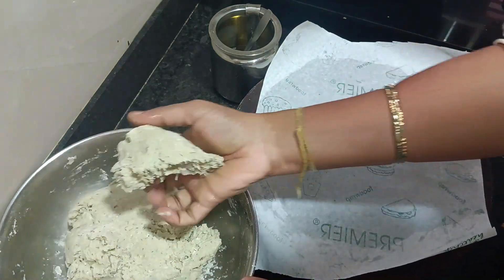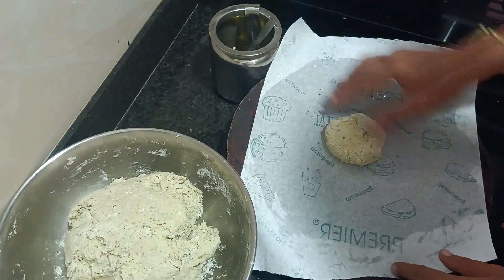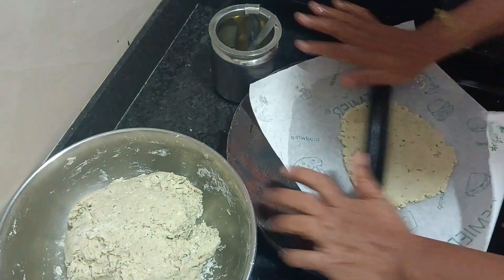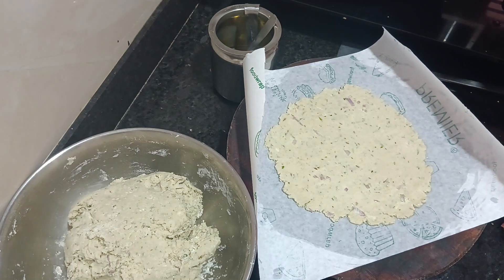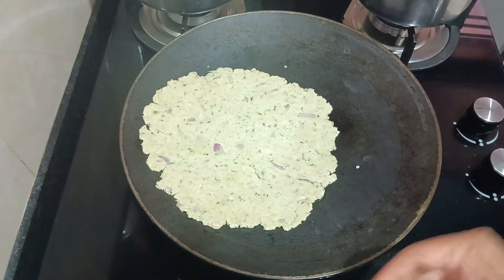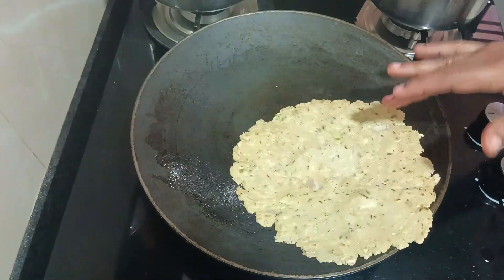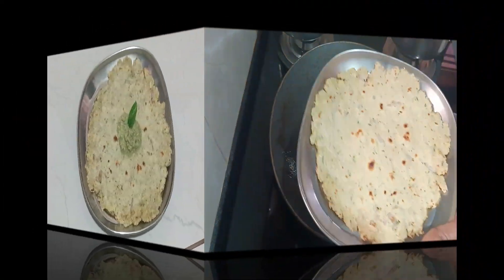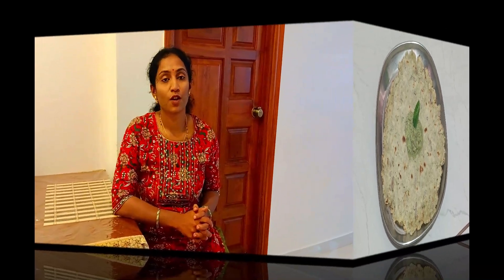Time Saving Healthy Breakfast/Best space saving organization for Rental House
Stainless Steel Heavy Weight Hammered Kadhai
Smartphones & Cameras with Mobile Holder Tripod